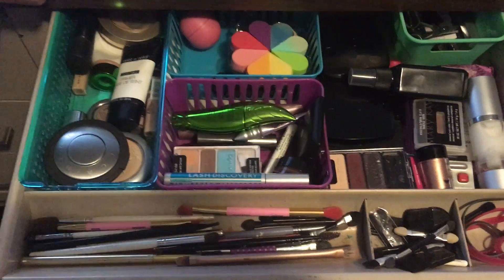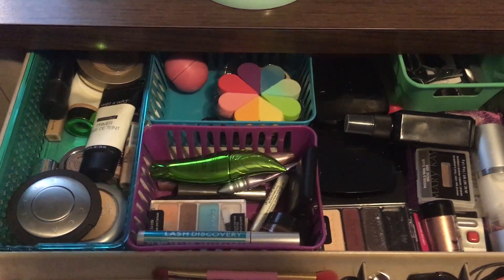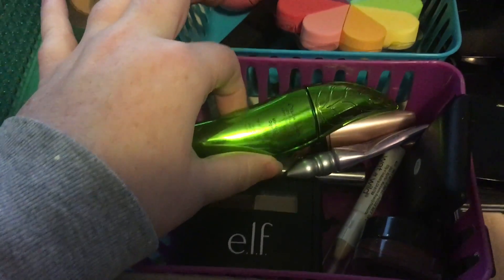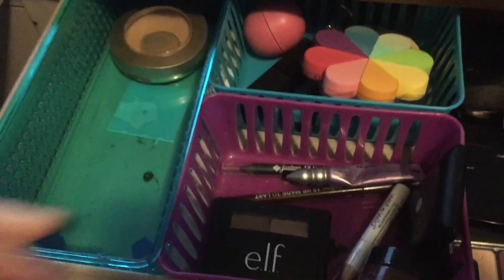Vlogmas day 12 ⎮My Every Day Makeup Drawer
Hey guys! I decided to show you guys what I have been keeping in my EDM. This drawer has all of my makeup that I use if I am trying to put together a quick look, my go to pieces. And it also has things that I am trying out or want to try out. I hope you enjoy!